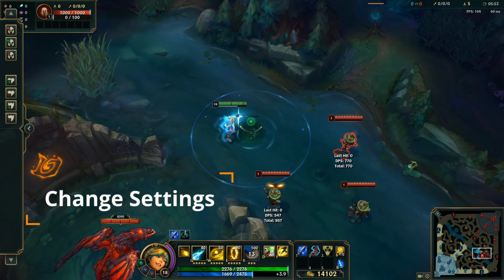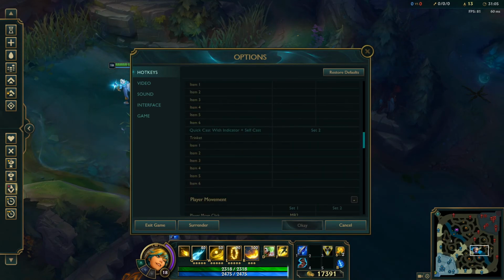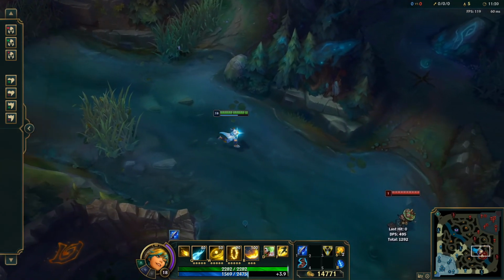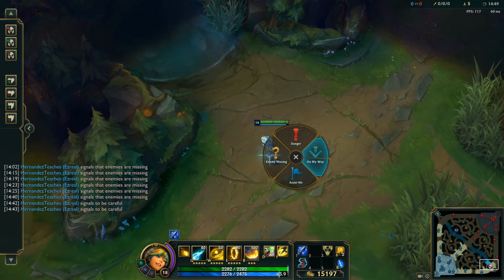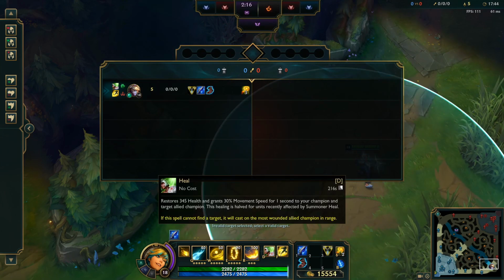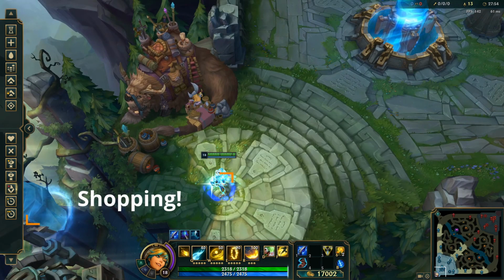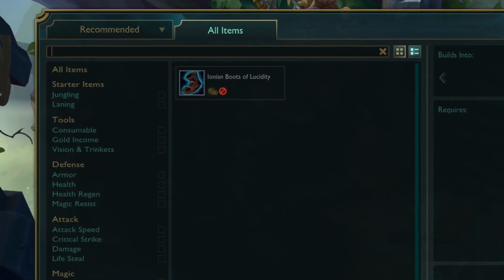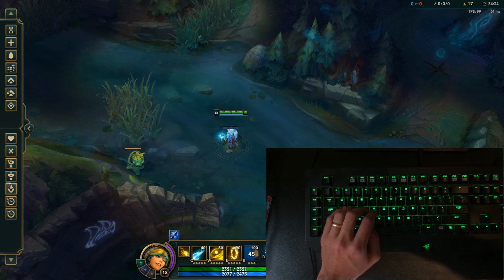20 Minutes To Watch Before Ever Playing League of Legends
Important tips on the absolute basics when it comes to League of Legends. There is no tutorial like this for the brand new newbie. I hope this helps!